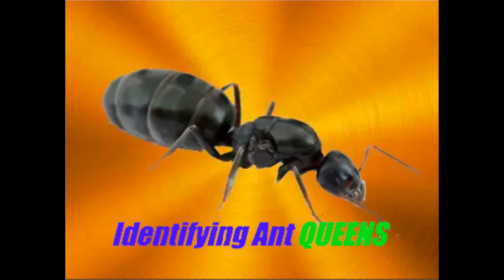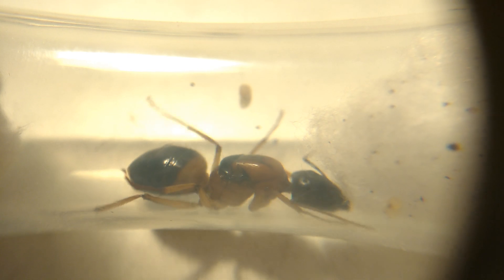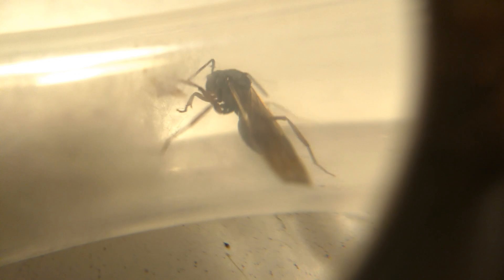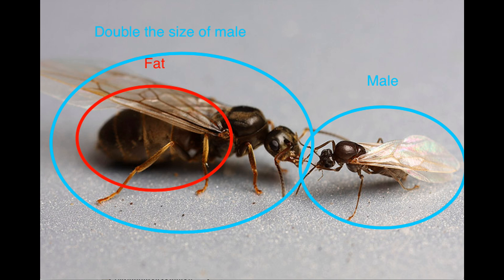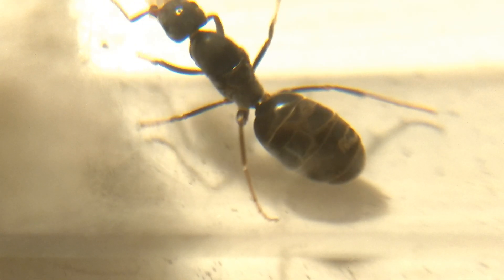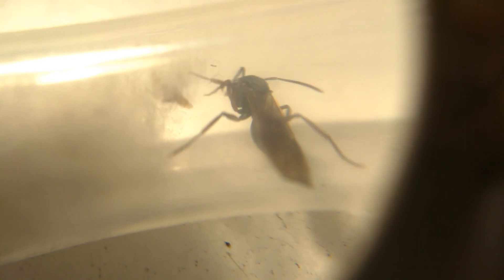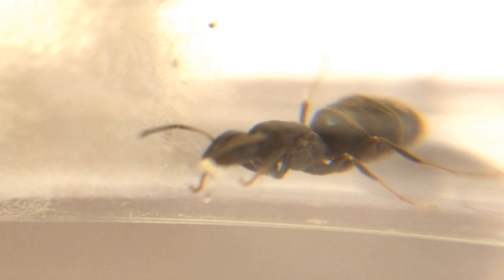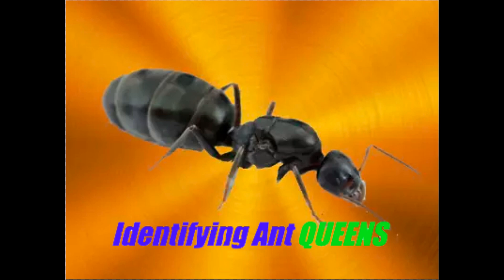How To Identify QUEEN ANTS | Short Tutorial Presented By Ant Co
Hey guys, and recently, a few people have requested me to do a video on how to identify an ant queen. So, in this video, I’ll be showing you guys a few general techniques you can use to distinguish queen ants from workers! This advice can be applied to most species of ants.